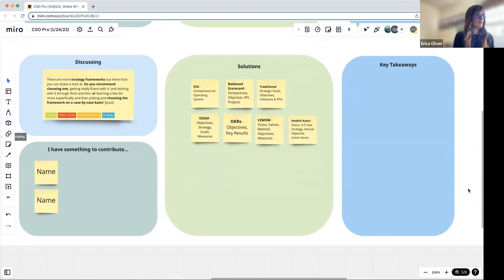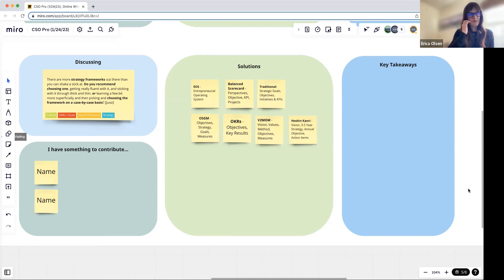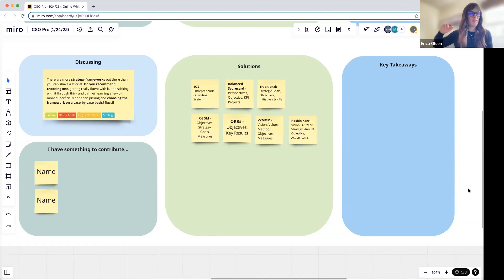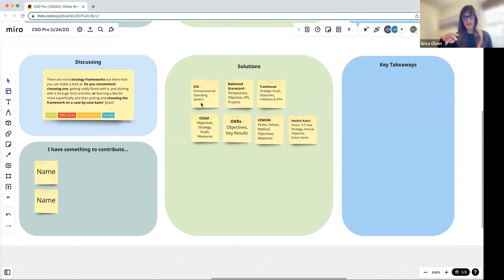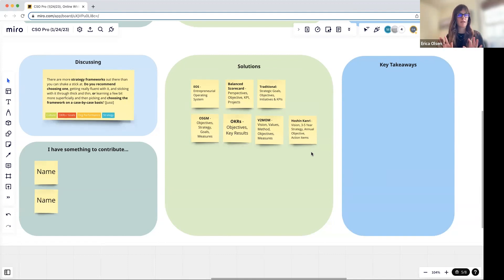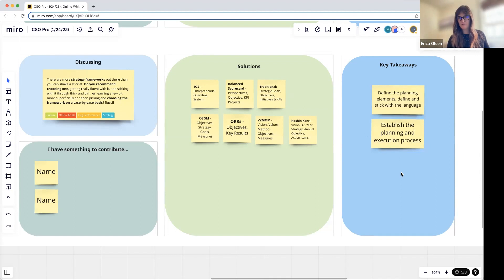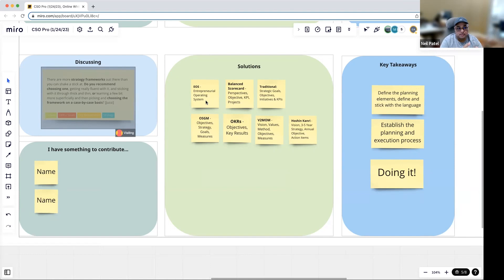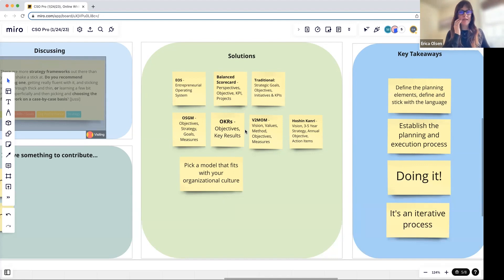[Q&A] How do I choose a strategic framework?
Q: How do you choose a strategic framework?
A: Great question! There are many frameworks to use, and there's not a 'one-size fits-all' model that's perfect for every organization. How do you choose the one that works best for you?

Establish a foundation
Regardless of the framework or model, ensure your language is consistent. You want to make sure everyone on your team understands your plan and approach.

Figure out how to adapt the models and processes to your team's/client's needs. Find what is meaningful or resonates from different planning approaches and use it!

Your progress won't always be linear.
 Strategic planning isn't always a linear process — embrace the collaborative and iterative nature of strategic planning.